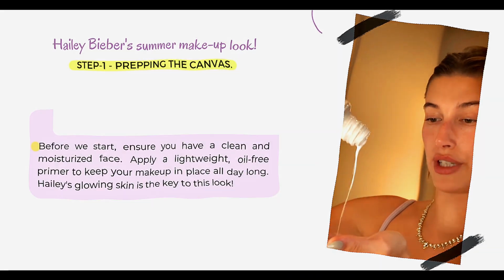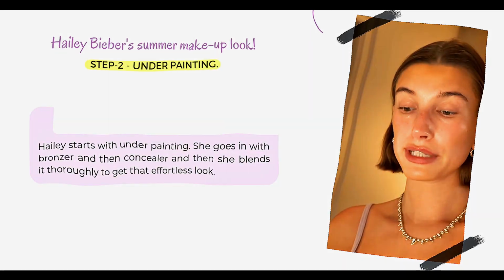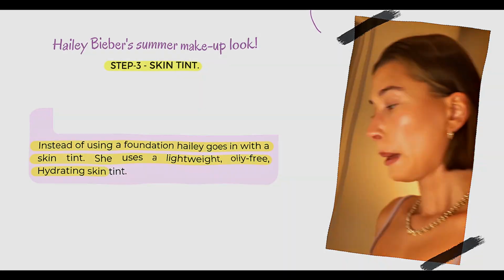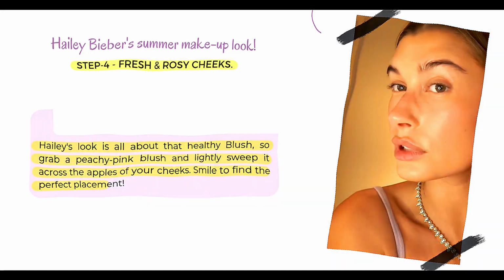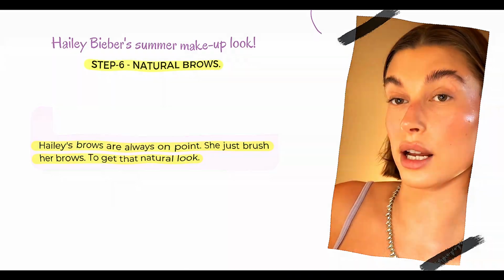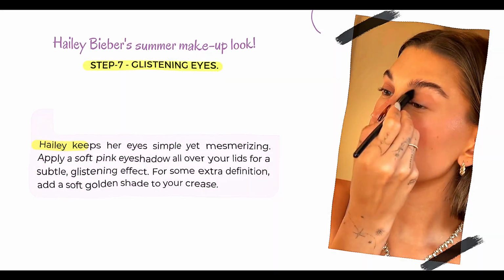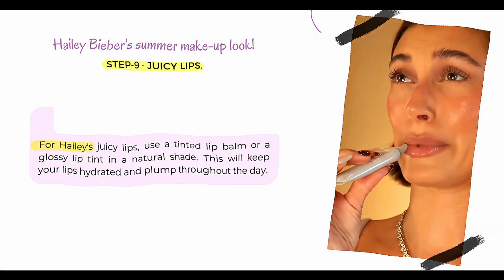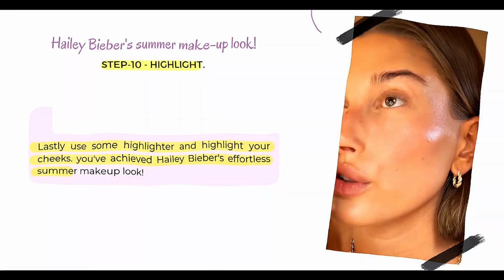How To Get Hailey Bieber Summer Makeup Look! 🎀⛅️🫧 | Tips & Tricks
💞 : "Unlock Hailey Bieber's Effortless Summer Glow! 🌞🌸 In this tutorial, I'll guide you through easy-to-follow steps to recreate Hailey's stunning summer makeup look. Achieve her radiant complexion, sun-kissed cheeks, and dreamy eyes with simple techniques and makeup products. Get ready to shine and turn heads this summer! ✨ SummerMakeup HaileyBieberInspired GlowingSkin"

→ Copyright

▪ I have no rights on the anime/idol/artist images.